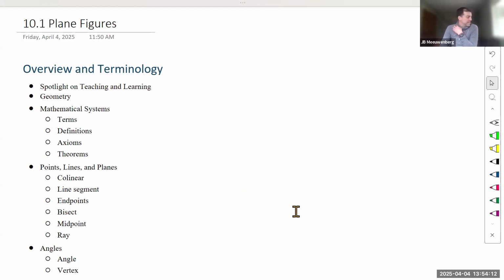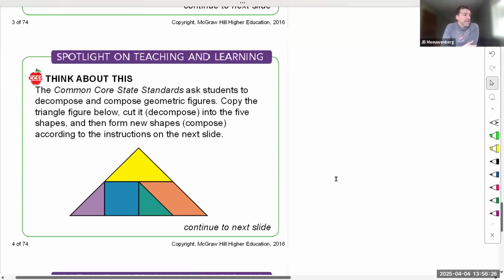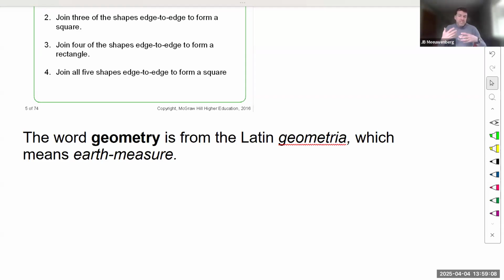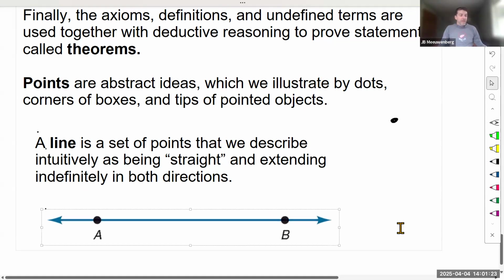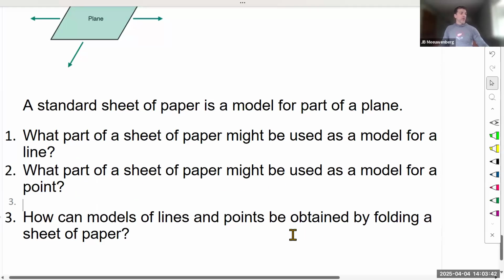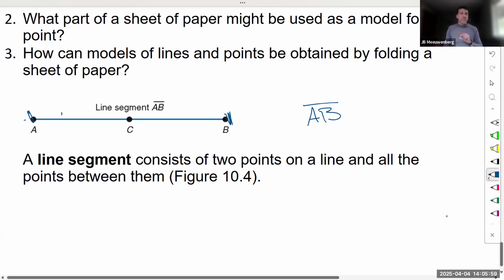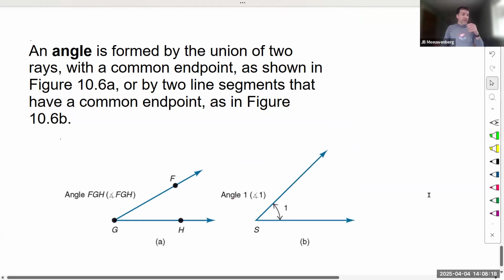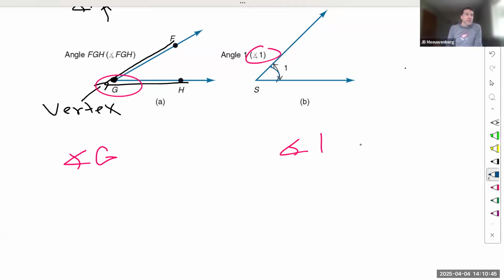10.1a - Plane Figures (Math 105, Math for Elementary Teachers)